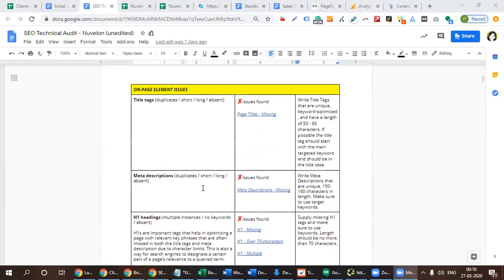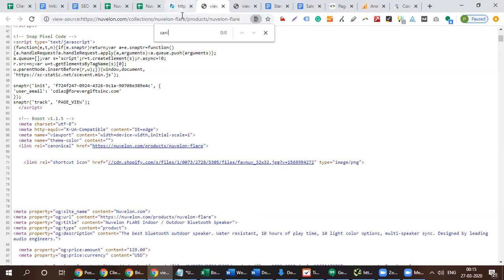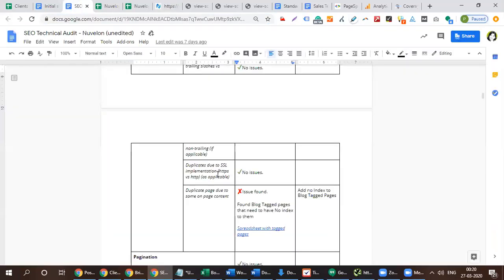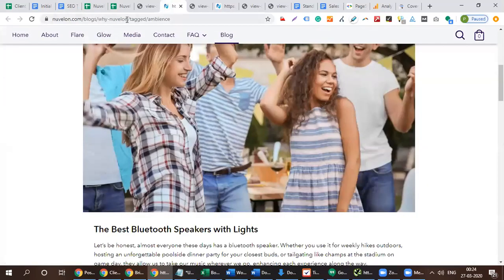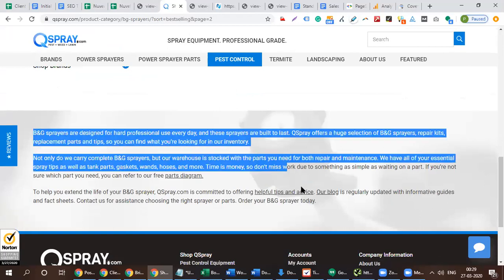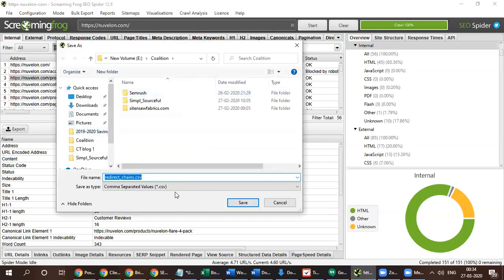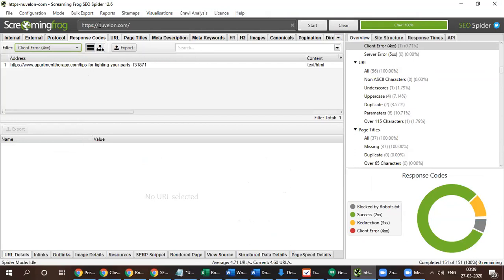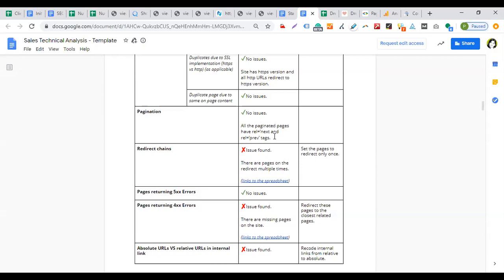SEO Audit Training part 2